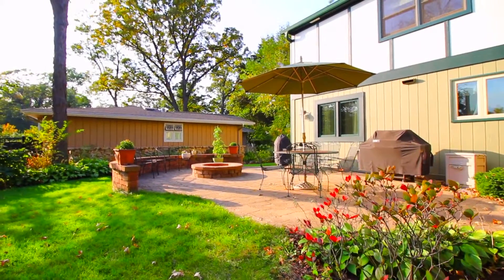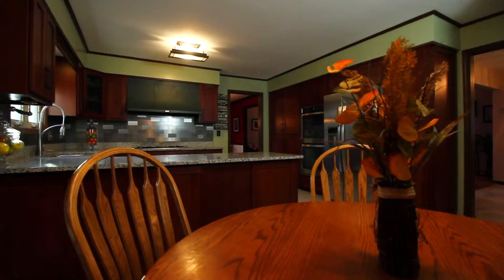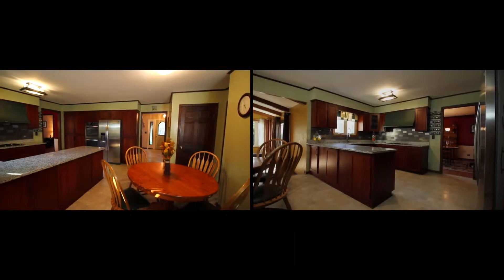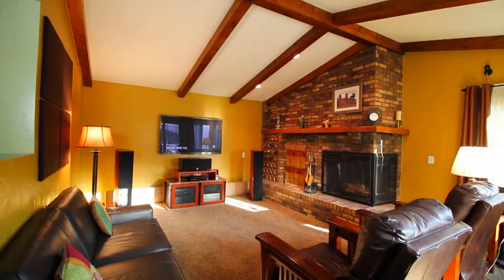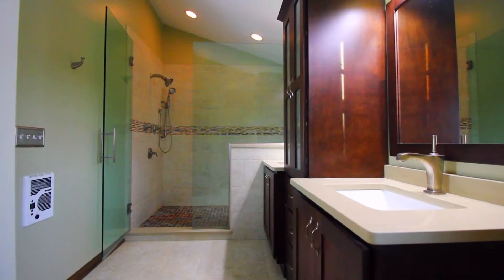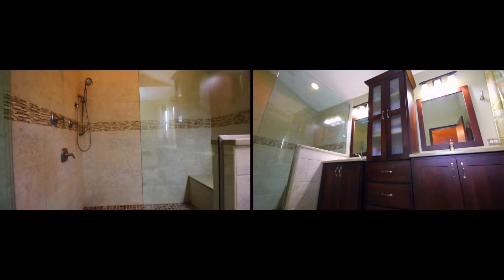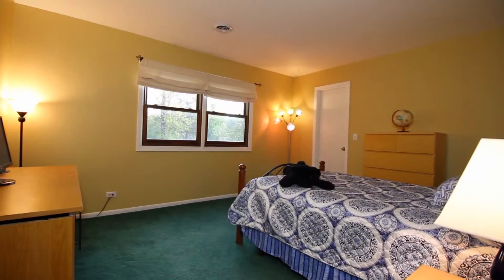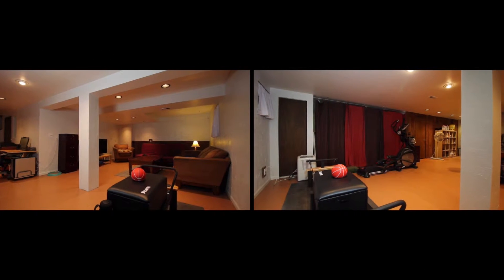For Sale: 231 Jervey Ln Bartlett, IL. 60103